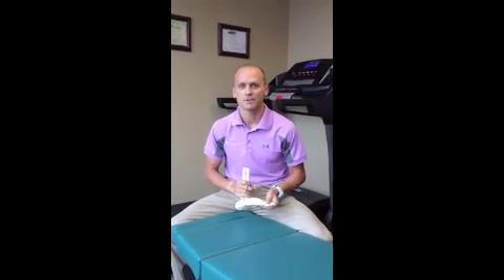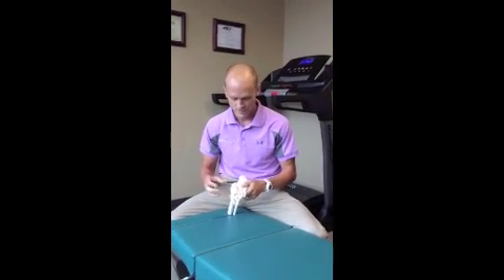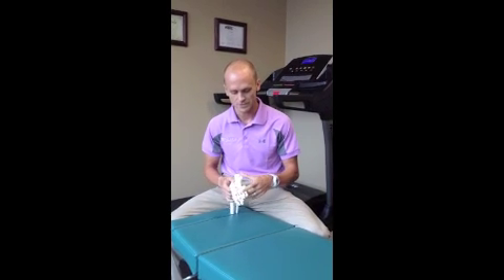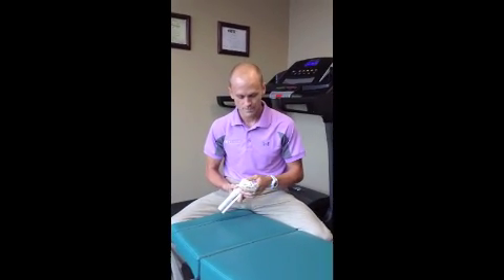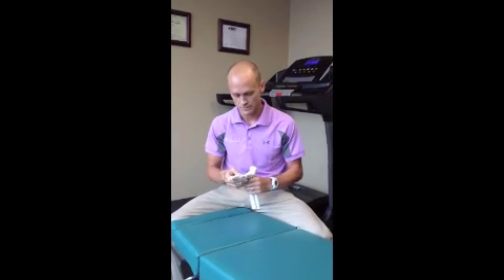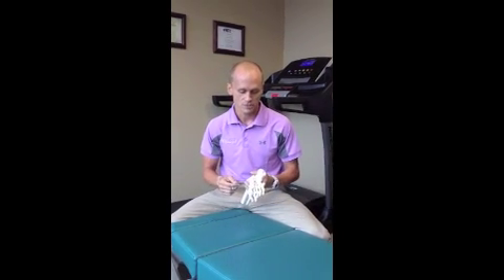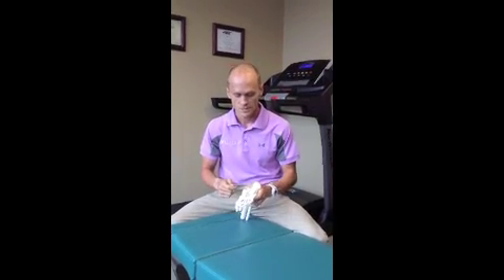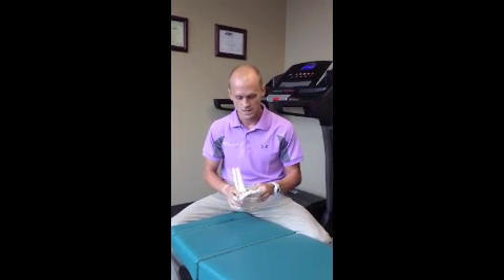"We Treat It Wednesday's": Foot Pain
We provide a full range of services individually designed to rapidly resolve injuries, restore function, and improve athletic performance. Dr. Bross and Dr. Oergel, our family and sports medicine chiropractic practitioners, are recognized soft tissue experts in the field, and continue to stay abreast of the latest clinical research and innovative treatment procedures.